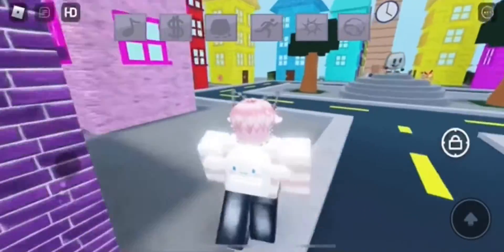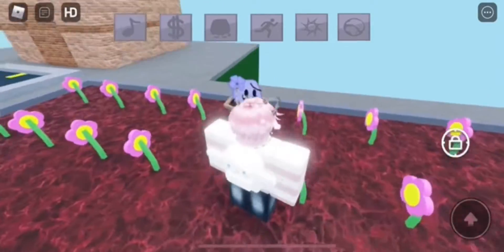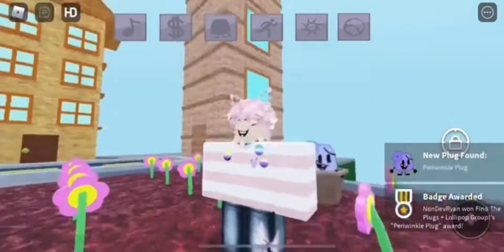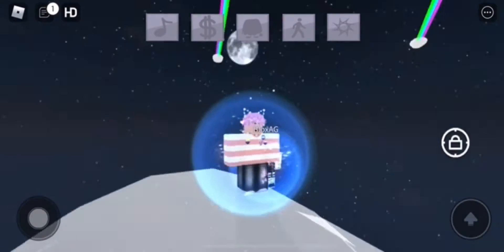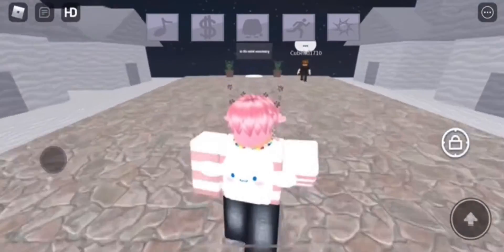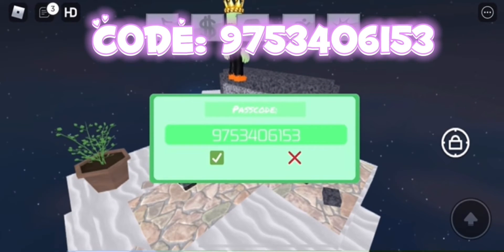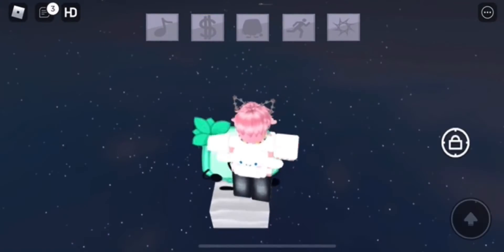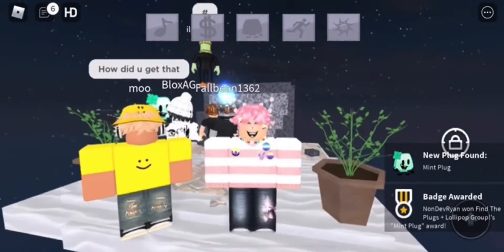HOW TO GET *BOTH* 2 NEW PLUGS | ROBLOX Find The Plugs ^^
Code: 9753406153